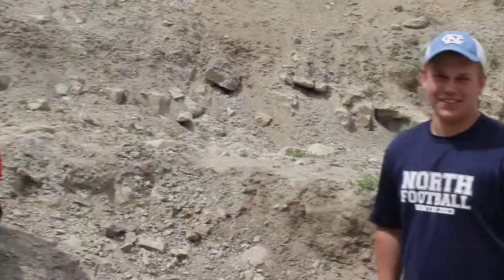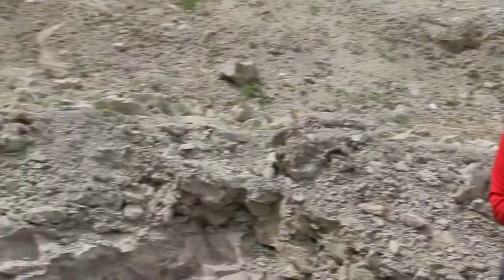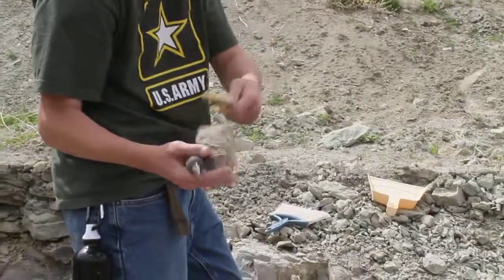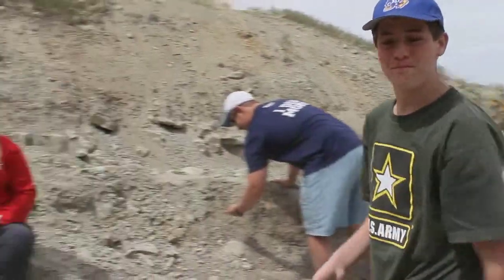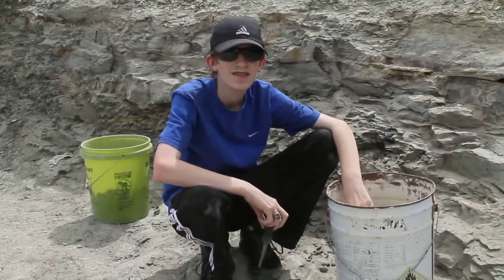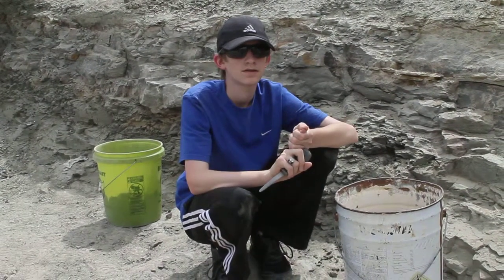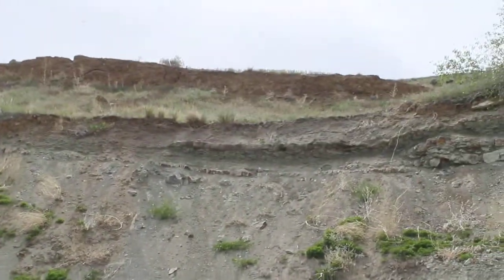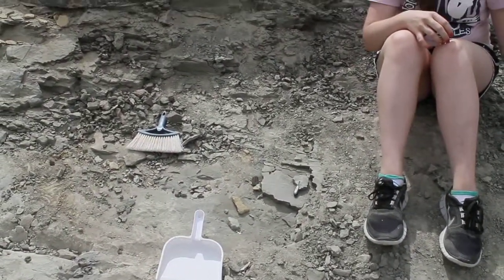Geoscience Olathe Video Four